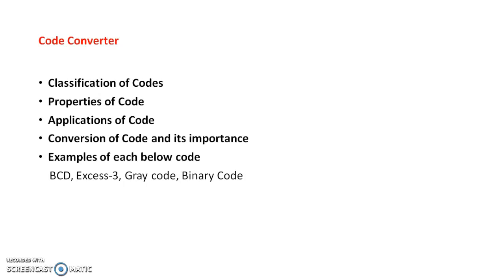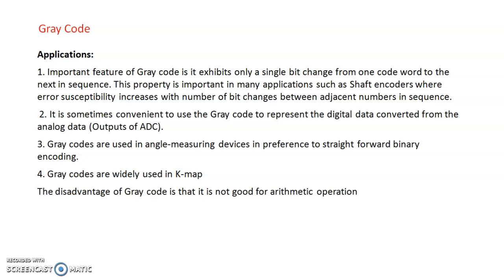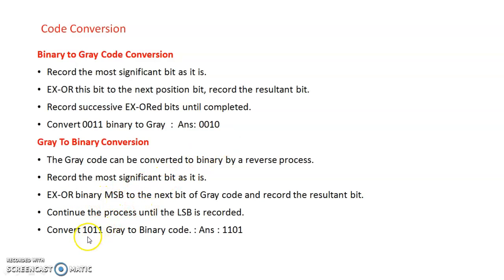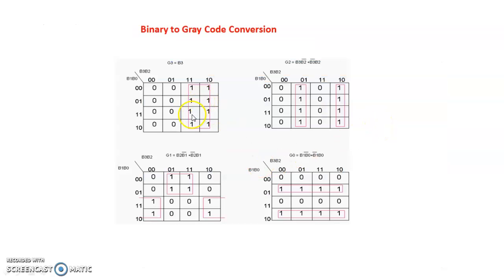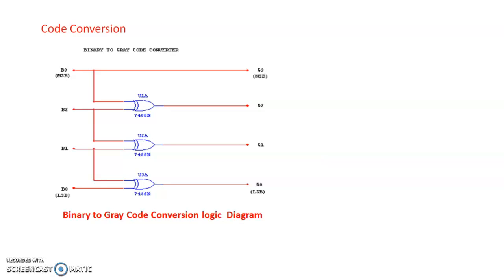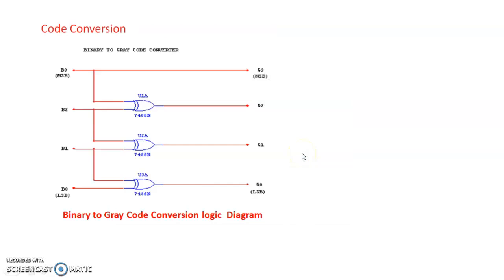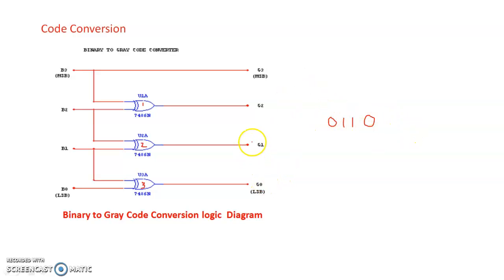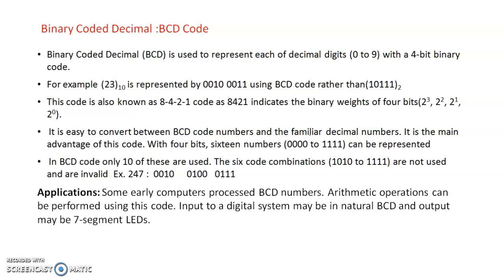Code converter BCD TO GRAY